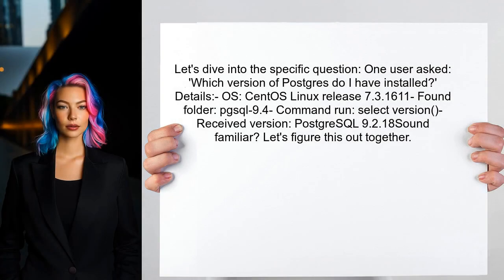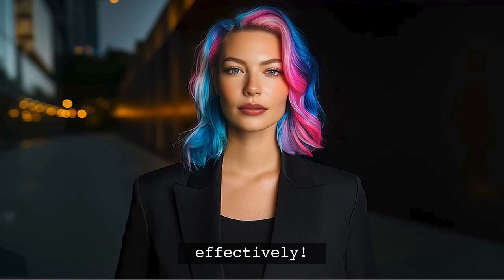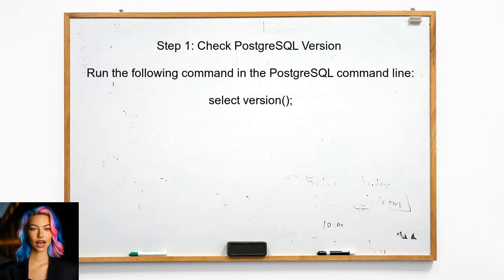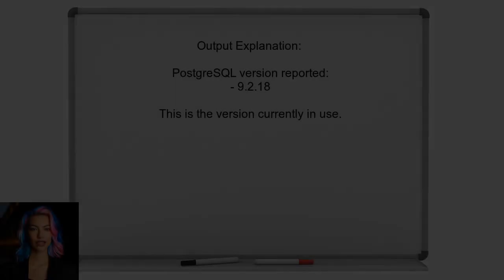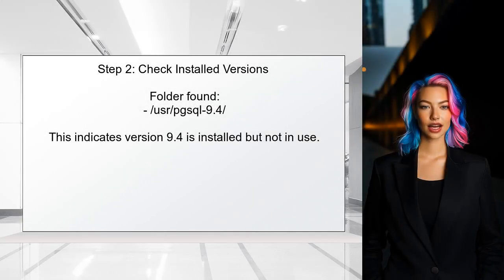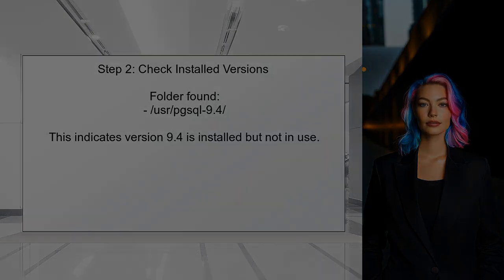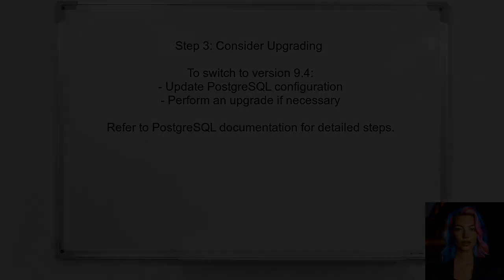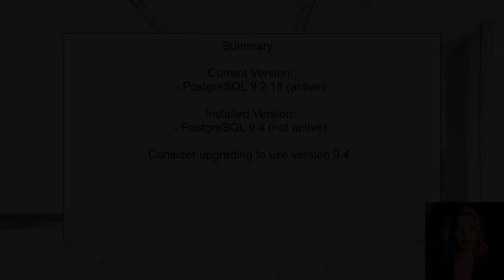How to Determine Your PostgreSQL Version: A Step-by-Step Guide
In this video, we’ll walk you through the essential steps to determine your PostgreSQL version with ease. Understanding your PostgreSQL version is crucial for ensuring compatibility with extensions, features, and security updates. Whether you're a beginner or an experienced user, this step-by-step guide will equip you with the knowledge you need to quickly identify your PostgreSQL version and make informed decisions for your database management.

Today's Topic: How to Determine Your PostgreSQL Version: A Step-by-Step Guide

Related to: postgresqlversion, determinepostgresqlversion, checkpostgresqlversion, postgresqlversionguide, postgresqltutorial, step-by-steppostgresql, postgresqlversioncommand, findpostgresqlversion, postgresqlversioncheck, postgresqlinstallation, databaseversioning, postgresqltips, postgresqlforbeginners, sqlversioncheck, postgresqlcommands, databasemanagement, open-sourcedatabase,